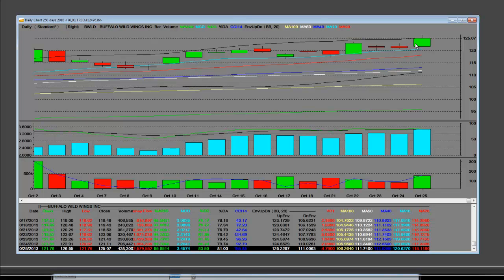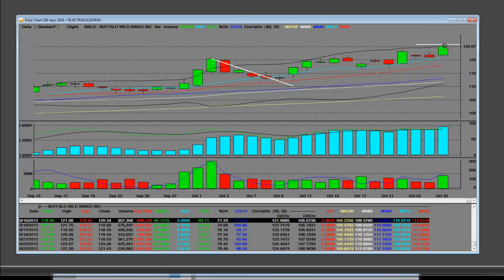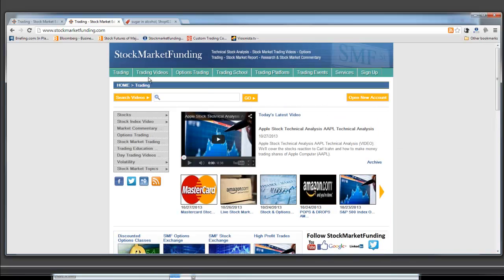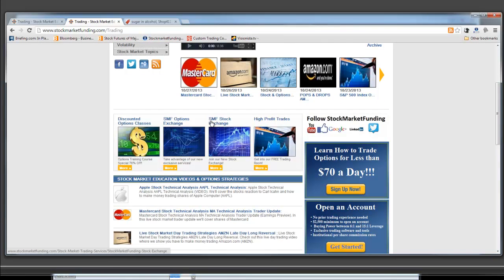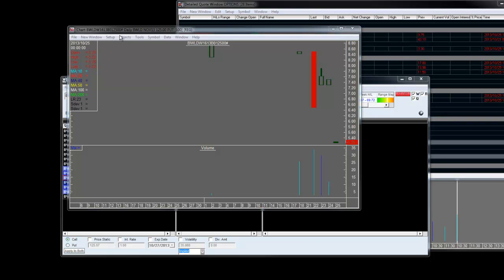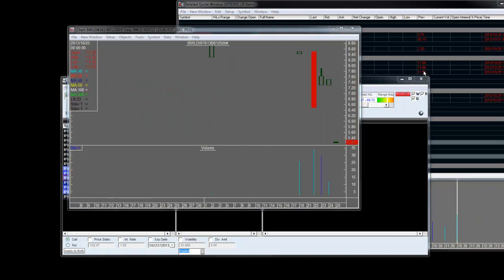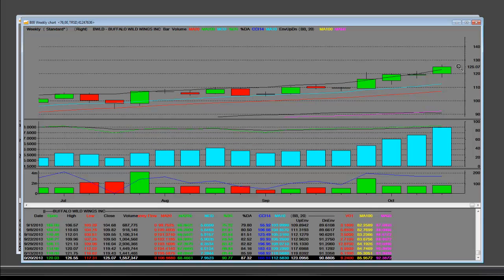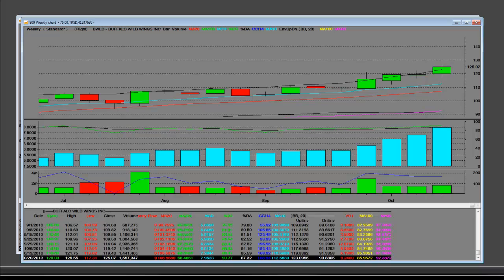Buffalo Wild Wings (BWLD) Earnings Overbought Stock Put Options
Buffalo Wild Wings (BWLD) Earnings Overbought Stock Put Options. Learn how to trade CMG through this live stock market day trading education video tutorial.